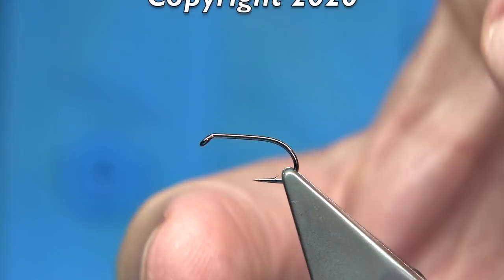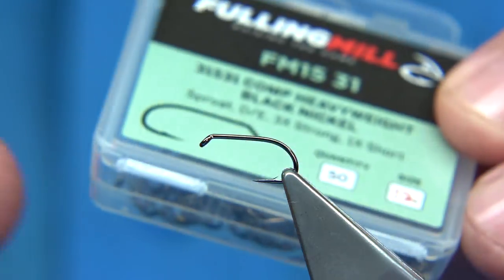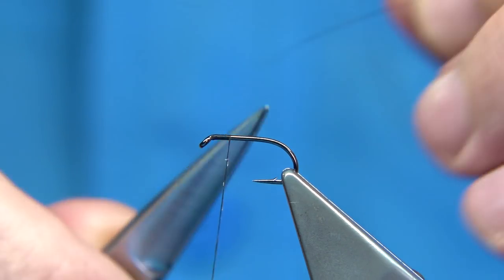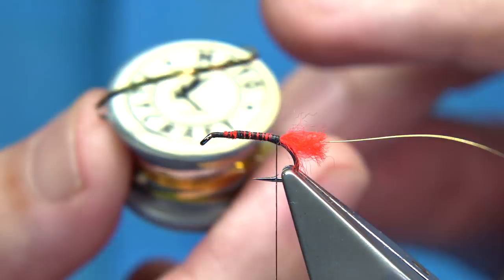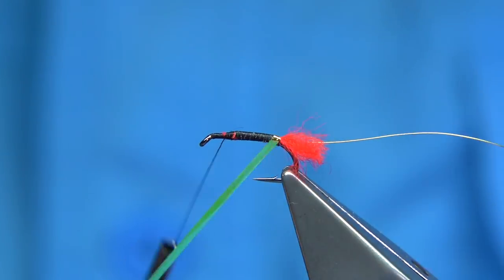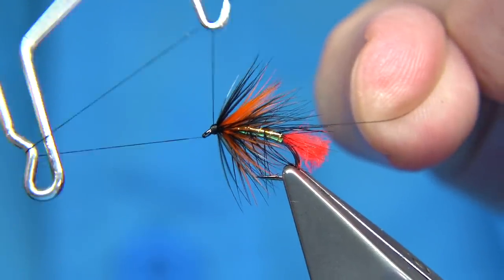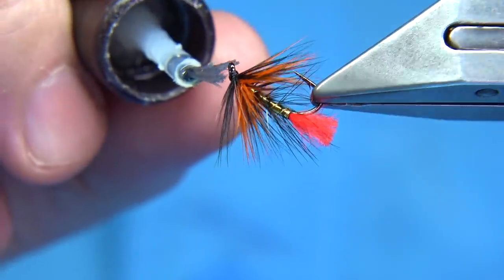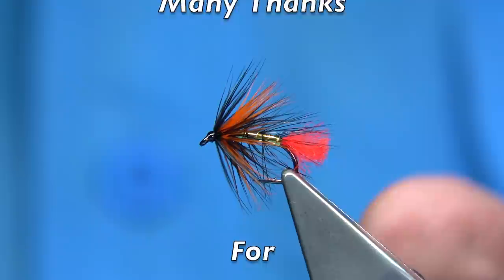Tying the Doobry Wet Fly with Davie McPhail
Materials Used;

Tail, Flu-Red Wool
Rib, Gold Wire
Body, Brassy Gold Tinsel
Body Hackle, Black Cock
First Hackle, Hot Orange Hen
Front Hackle, Long Black Hen